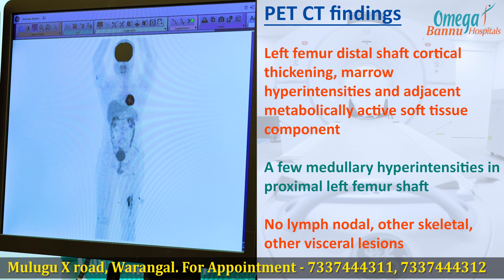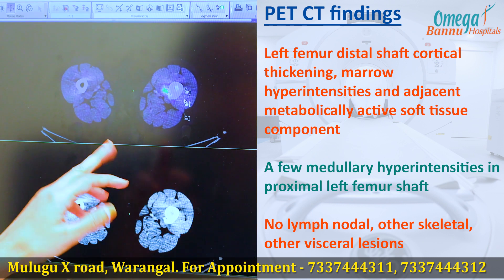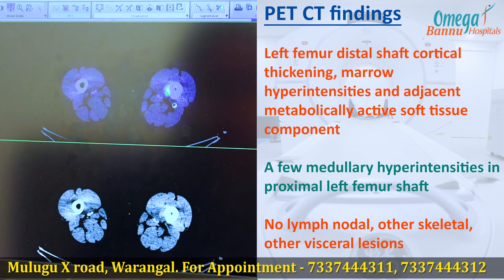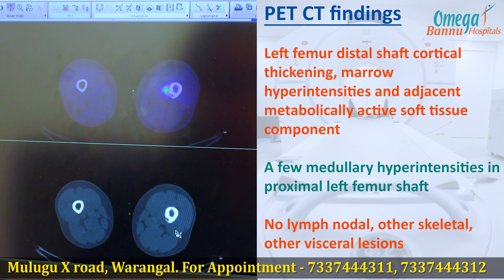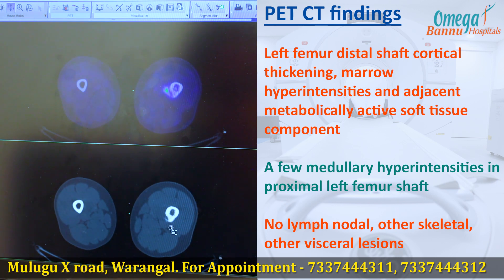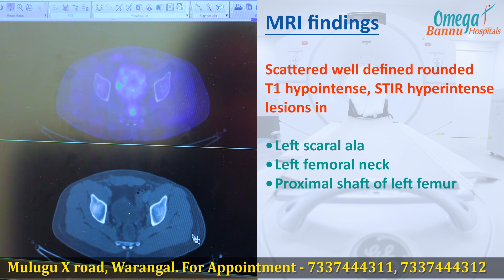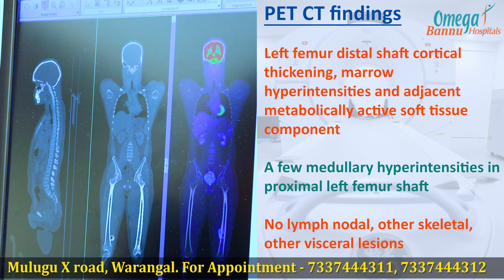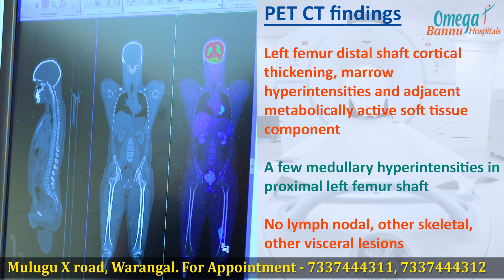How a PET CT Scan Changed the Differential Diagnosis (DD) | Omega Bannu Hospital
OMEGA BANNU HOSPITALS - Cancer and Multi Speciality Hospital, Warangal

CT Scan, MRI Scan కంటే అనేక  రెట్లు ఎక్కువ సామర్థ్యంతో ఖచ్చితమైన రోగ నిర్దారణ చేసే PET CT Scan ఇప్పుడు మన వరంగల్ లోని omega bannu hospital లో...
PET CT Scan ద్వారా 1mm size కలిగిన క్యాన్సర్ గడ్డలను మరియు అంతు పట్టని ఇతర జబ్బులను 5నిమిషాలలో గుర్తించి,  కచ్చితమైన రోగ నిర్దారణ చేయబడును...

Doctor: Dr. K. Priyanka
Consultant and Head - Department of Nuclear Medicine and PET - CT, Omega Bannu Hospital, Warangal